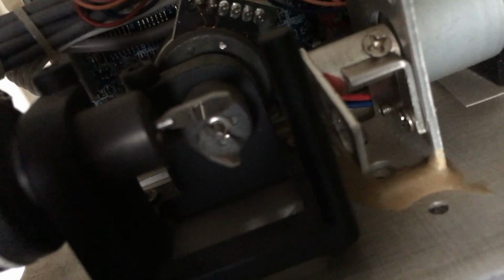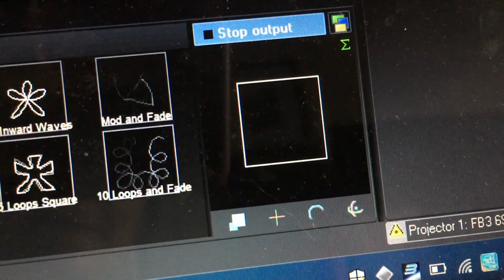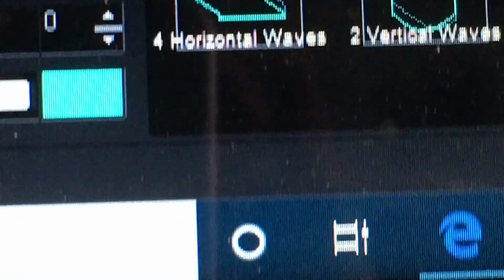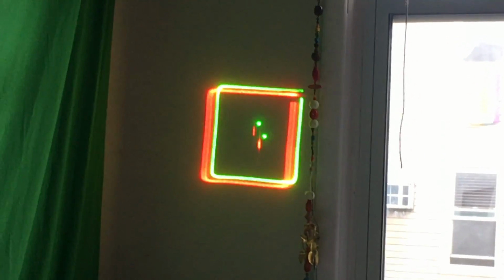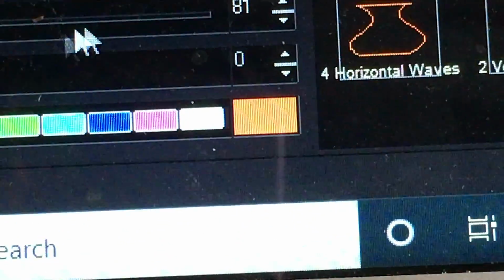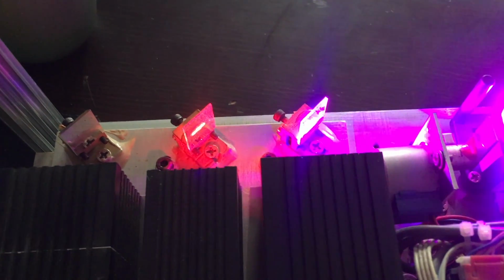vector graphics on a vector display sans my head in the shot